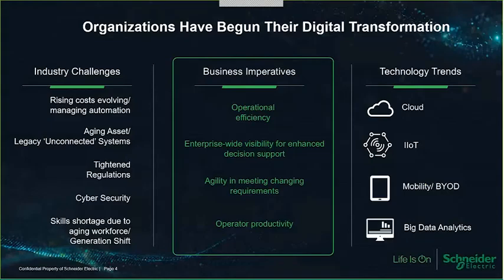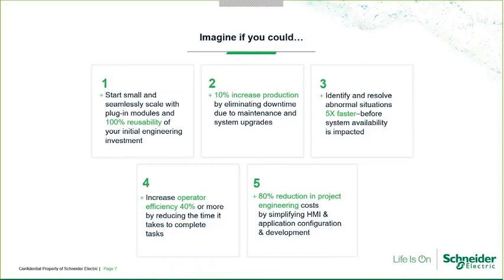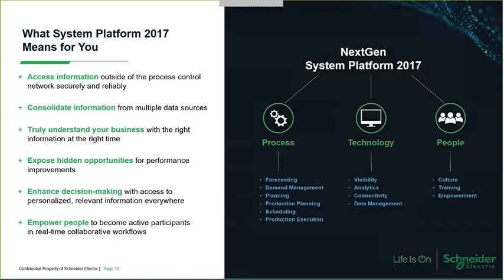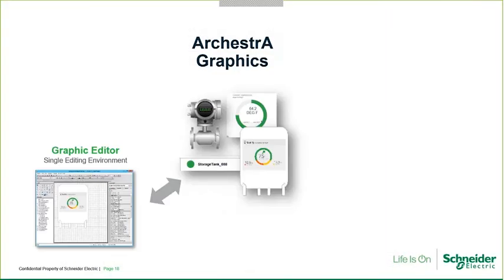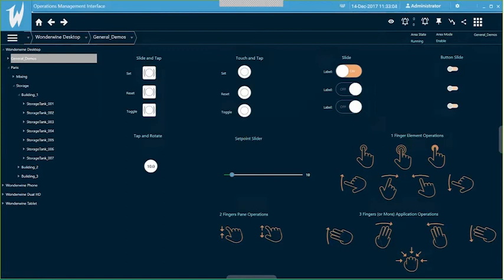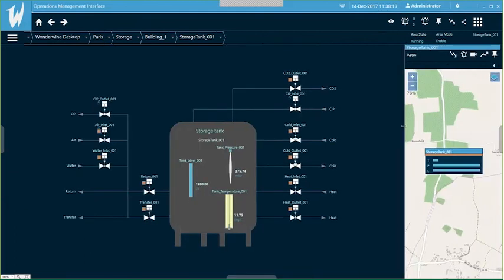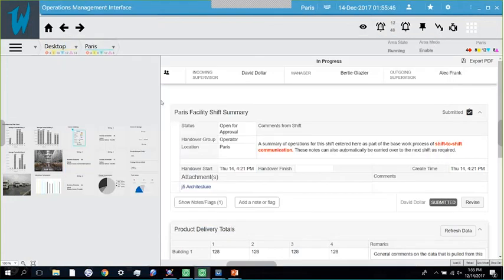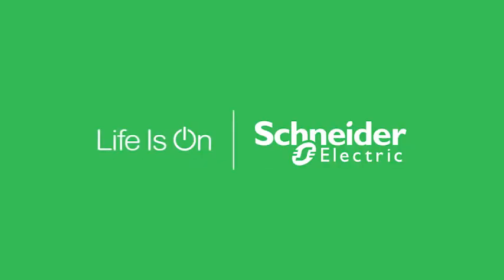Going Beyond SCADA with the World's First Operations Management Interface powered by Wonderware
Introduction of System Platform 2017 and unveiling the OMI visualization client, now known as AVEVA System Platform and AVEVA Map OMI App.